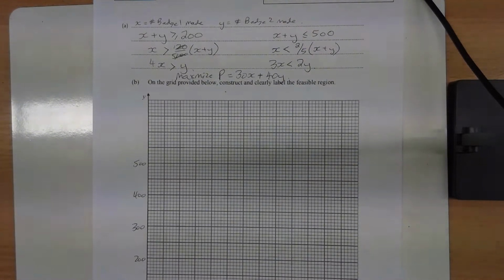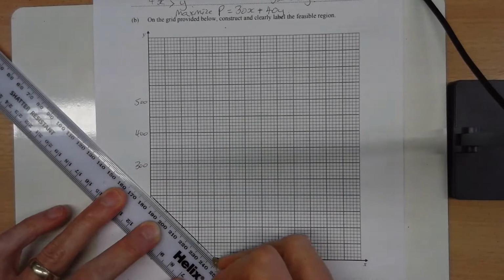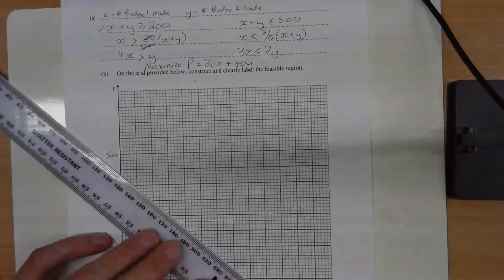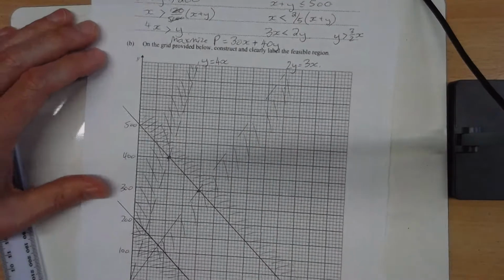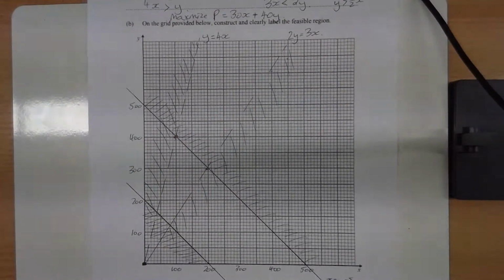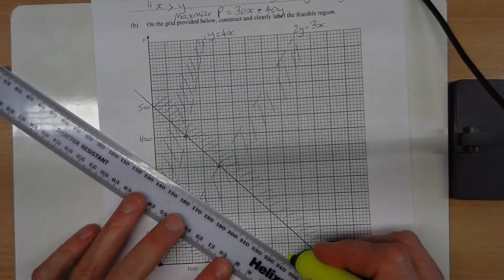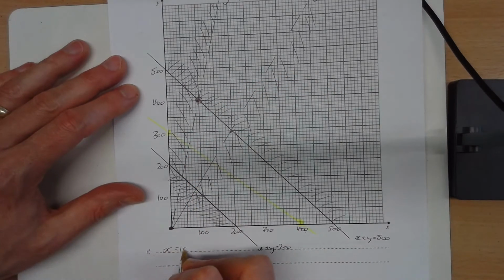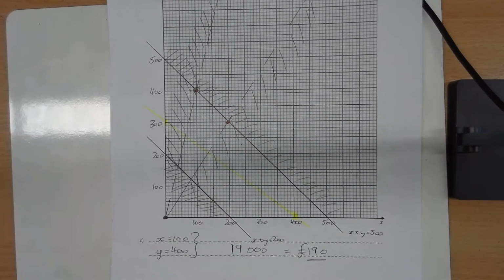AS FM 34B Q1b